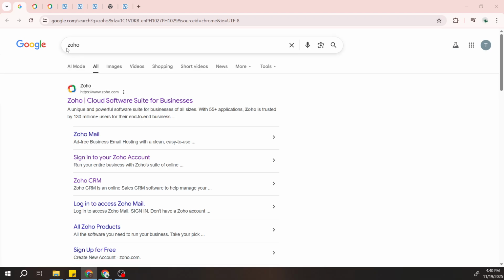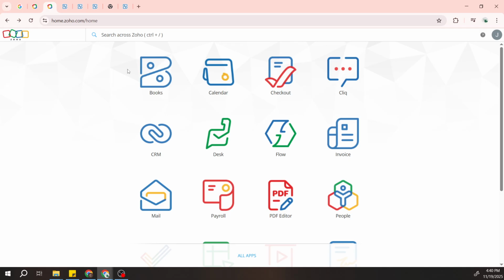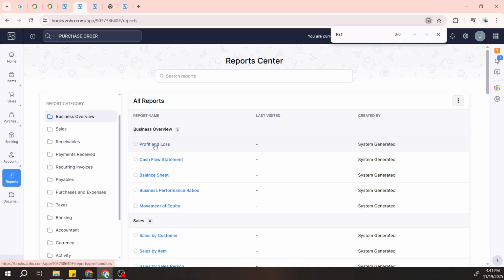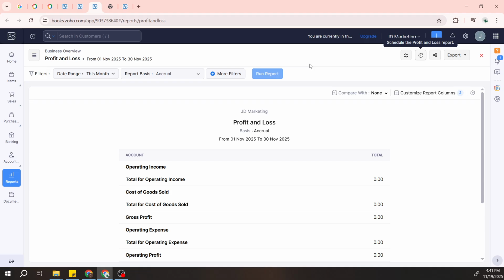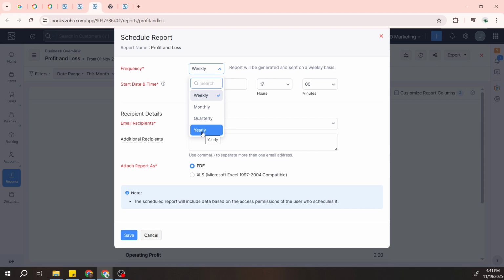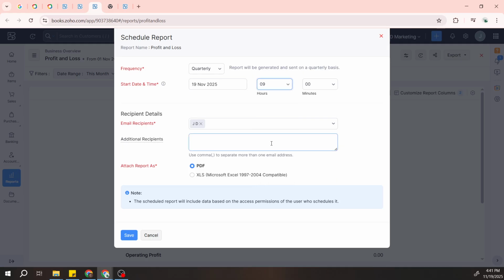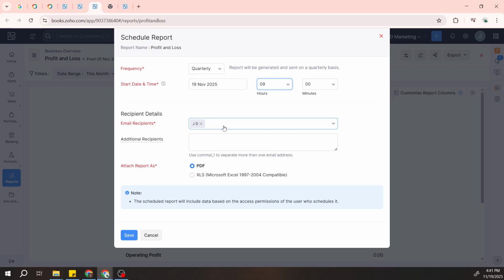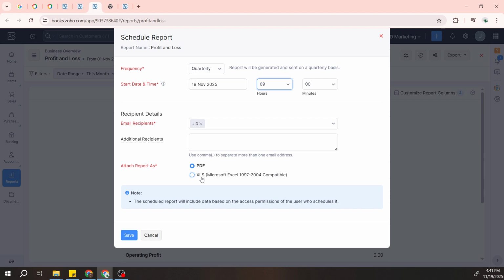How to Schedule Financial Reports in Zoho Books [2026 Full Guide]